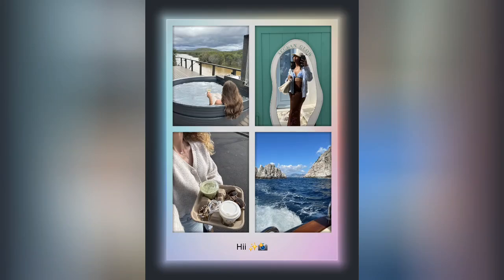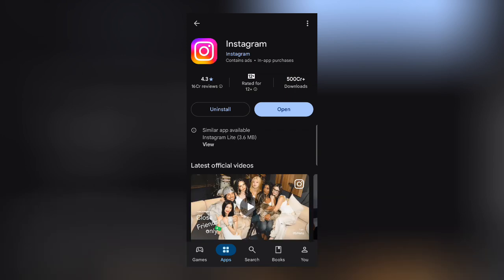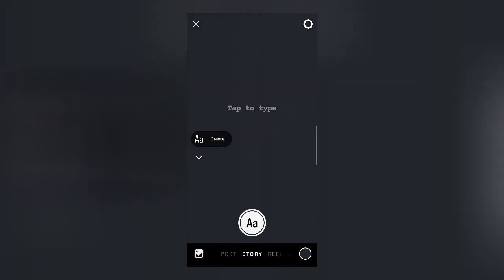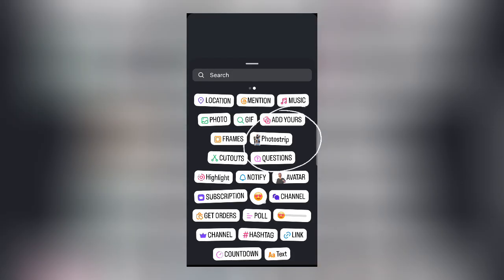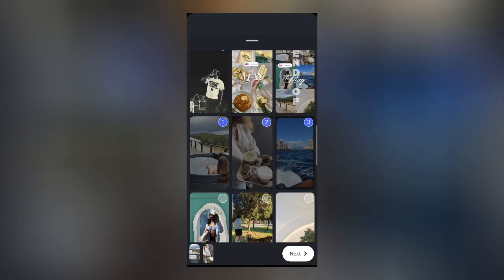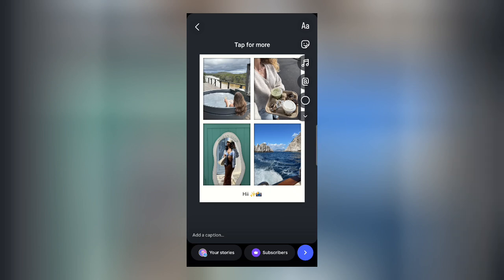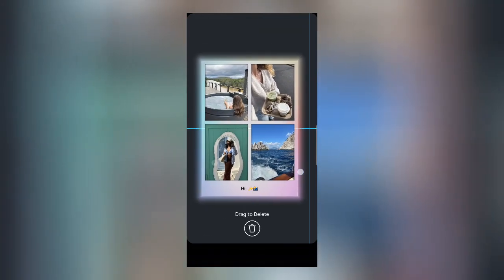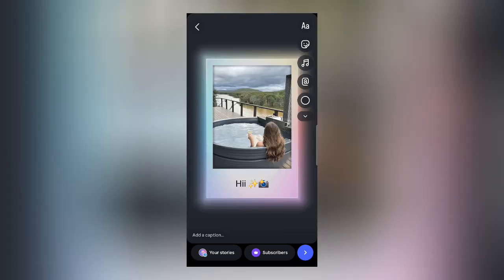How to get Photostrip feature on instagram? | How to use Photostrip feature on instagram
Photostrip instagram
how to get Photostrip on instagram